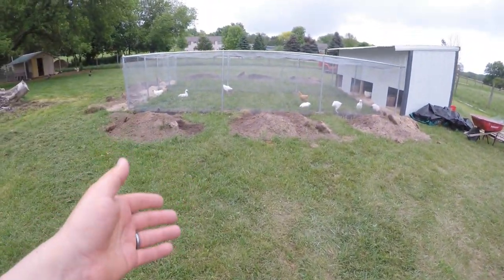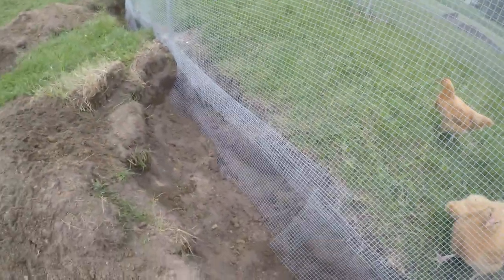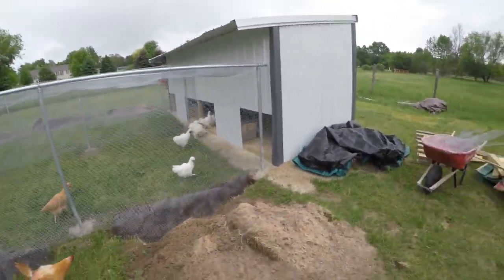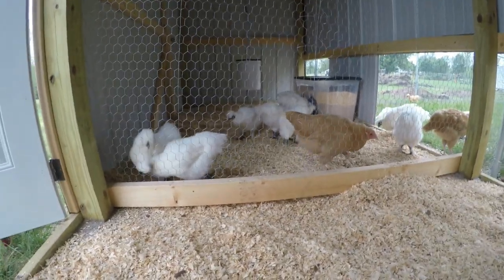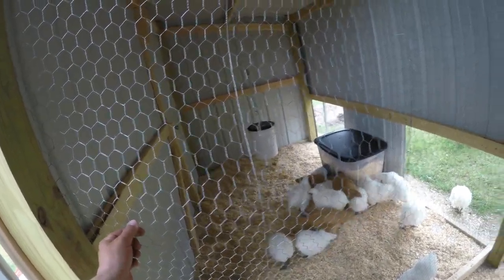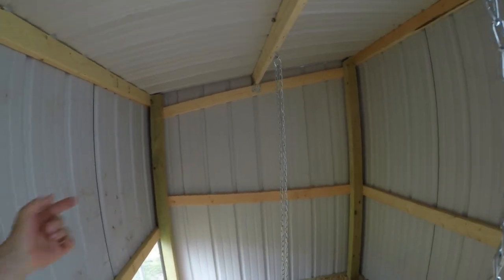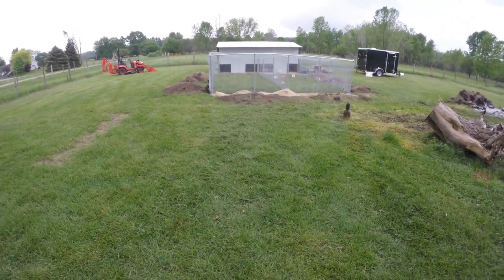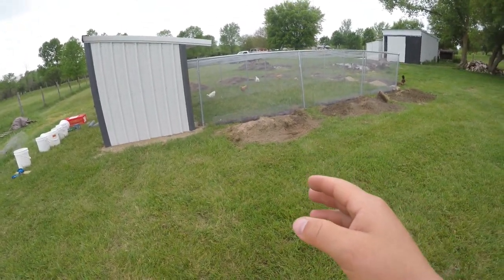Luxury Chicken Coop (Two Coops in ONE!)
I wanted to show off my chicken coop I use to separate the boys from the girls. Don't worry, I have another coop for breeding purposes :0

Hopefully it gives you some ideas on what you could do, if you wanted to go with a more industrial farm vibe.